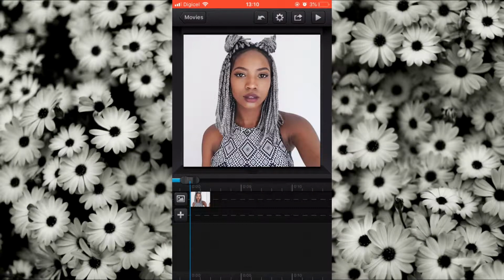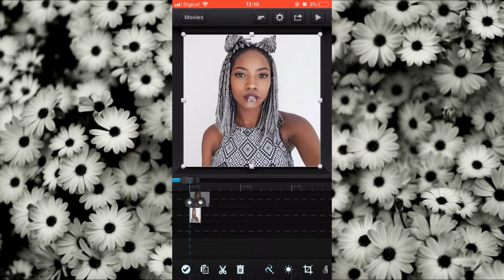Black and White Screen Pump | Cute Cut Pro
Stalk me :
Instagram- crazy.merci (personal Instagram) / silverxeditzzz (editing Instagram)